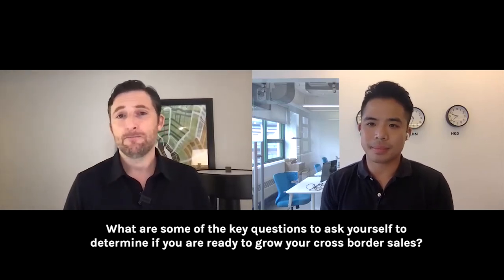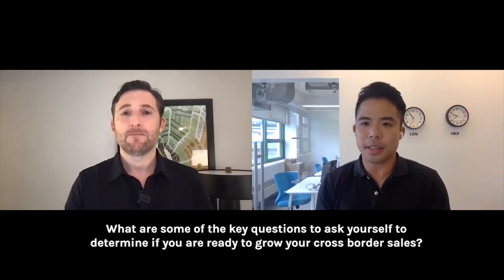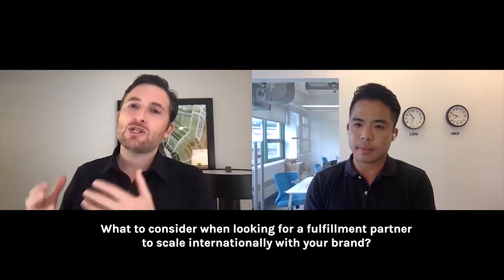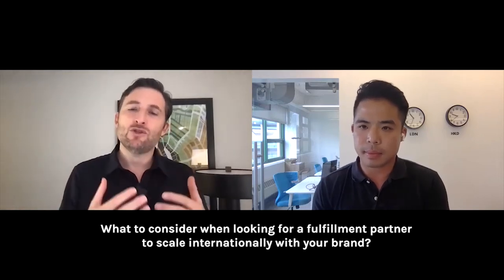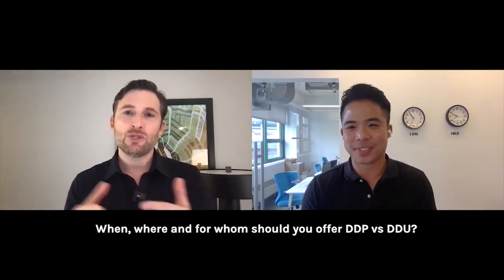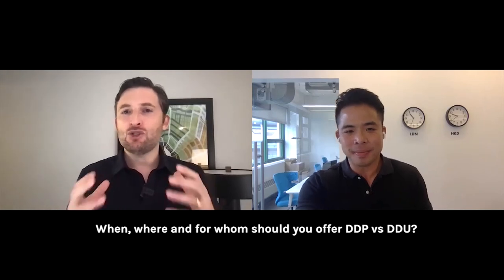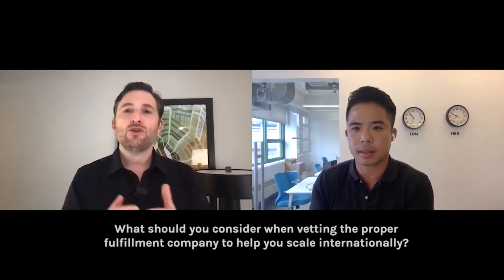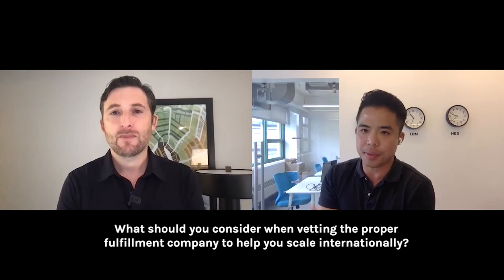The 8 Must Haves for International Shipping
Get everything you need to start shipping internationally like a pro. Learn all the proven steps to success from two leading experts in international shipping: Stephen Ma, the Head of Crowdfunding Development at Easyship, and Joshua Halpern, the Executive Director of Getting to Global. After just 17 minutes, you'll be fully prepared to launch your business into new global markets with the best practices for international shipping and fulfillment on your side.

00:00 - Intro
01:22 - Key Questions About Cross-Border Sales
03:01 - Creating a Fluid Customer Experience
04:34 - Using a Fulfillment Partner To Scale Cost-Effectively
06:00 - DDP vs. DDU: How to Handle Duty and Tax
09:03 - Vetting a Fulfillment Company
10:41 - Reduce Logistics Costs For Manufacturing
15:32 - Best Ways For EU Merchants To Ship to the US
16:02 - Optimizing Your Website For Cross-Border Sales
16:46 - Outro

Check out our blog for more in-depth resources to help your small businesses navigate international shipping